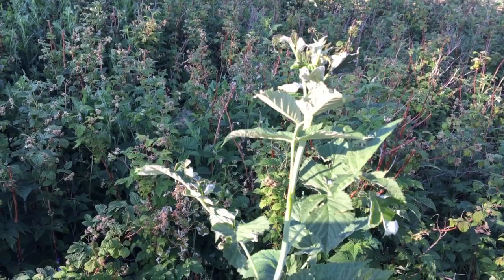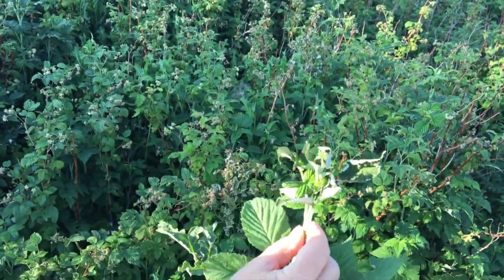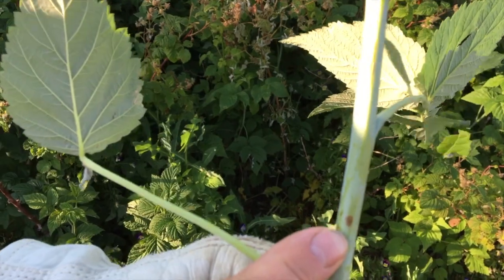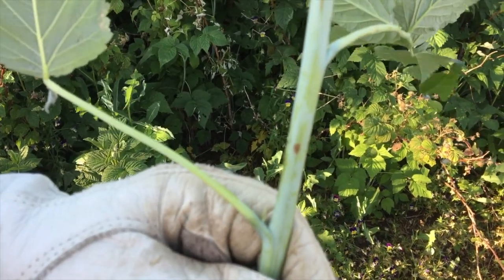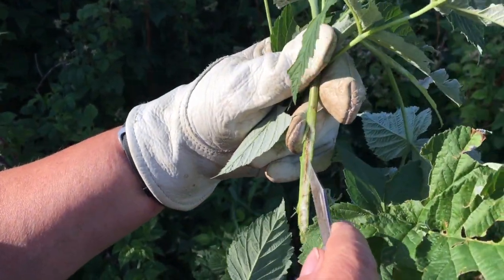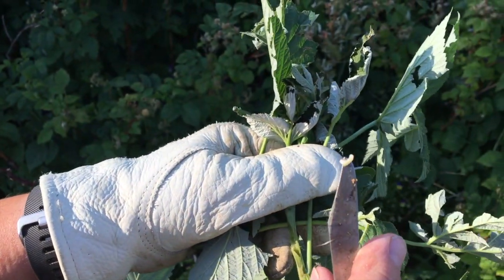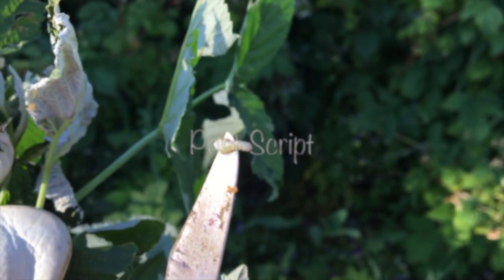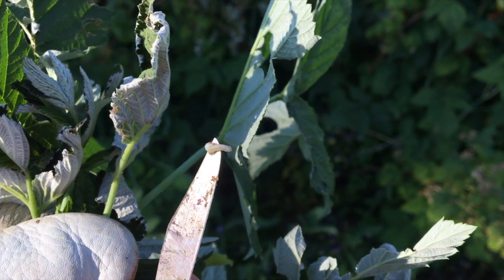Cane Borers in Raspberries!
How to recognize when your plants are under attack from Cane Borers and how to get rid of them.